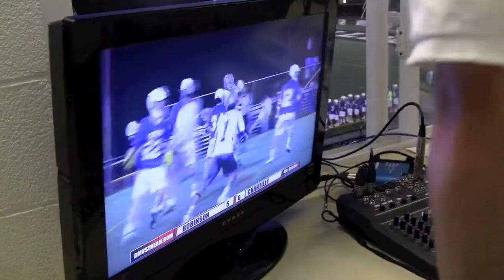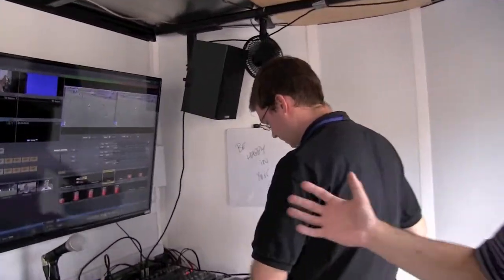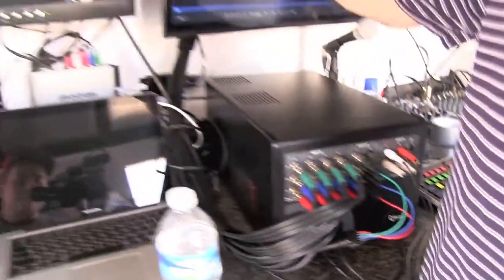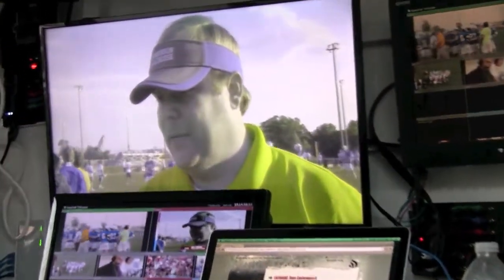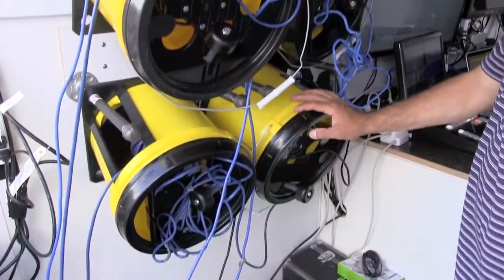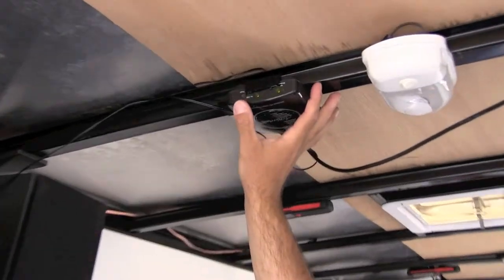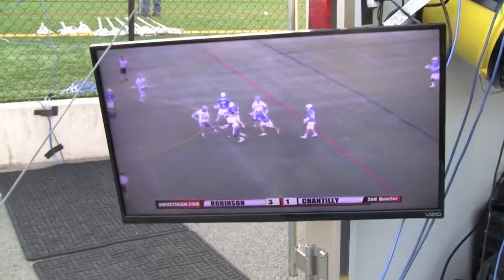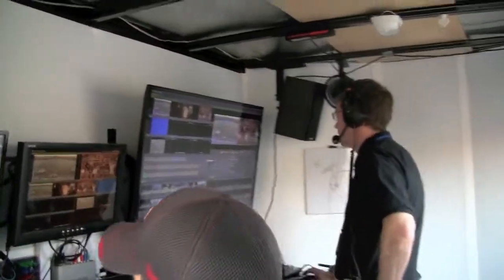Synthesismp.com -- Production Trailer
Behind the scenes look at the Synthesismp.com HD video production trailer.